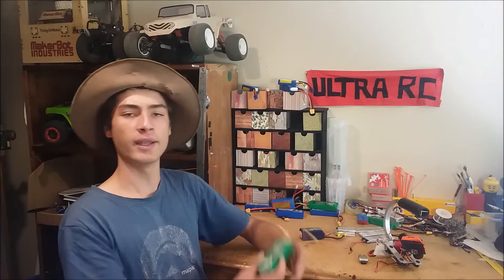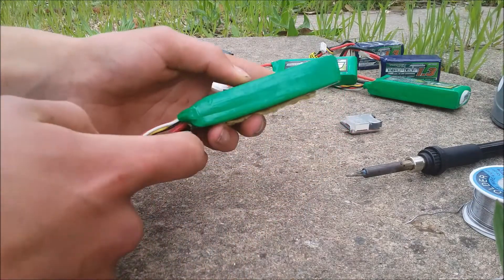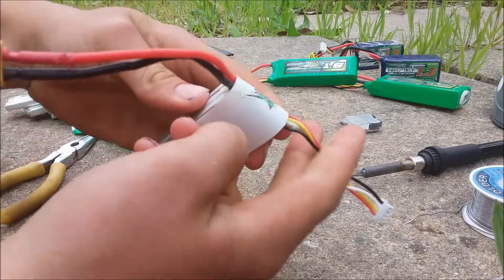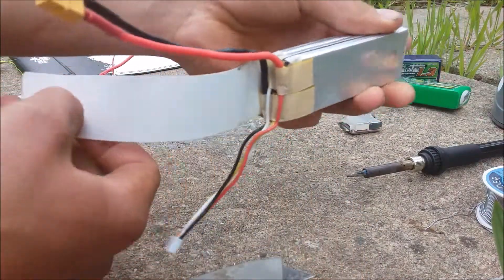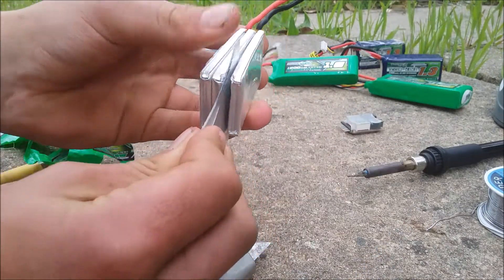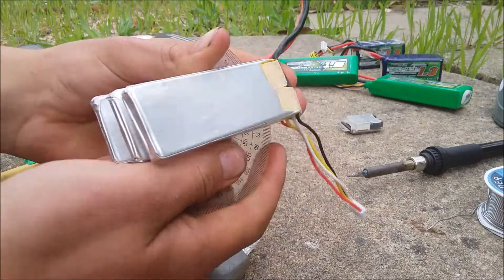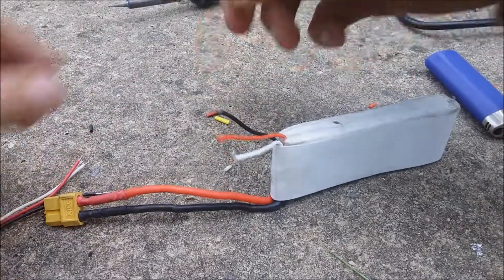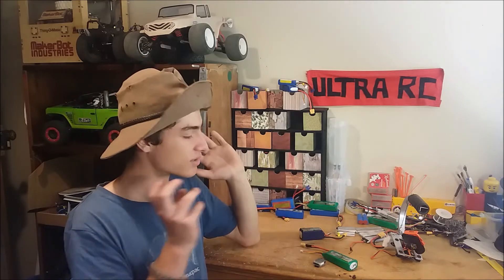How to remove a damaged cell from a Lipo battery //ULTRA RC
I had a dead lipo battery and went out to fx it.
It was super easy and i wanted to share it with you so you can try it one day!